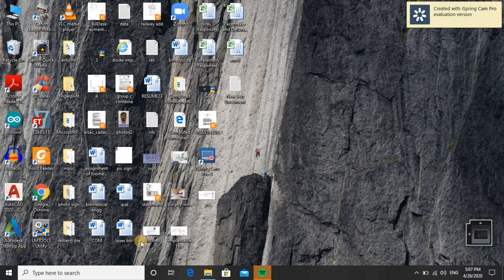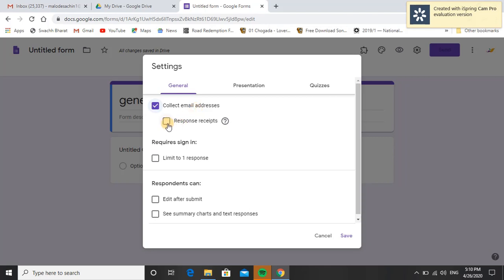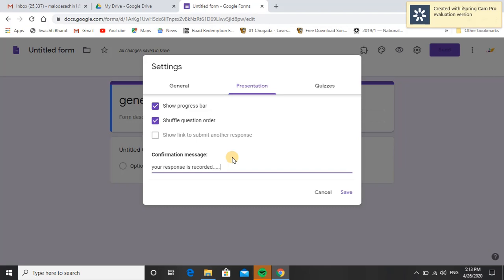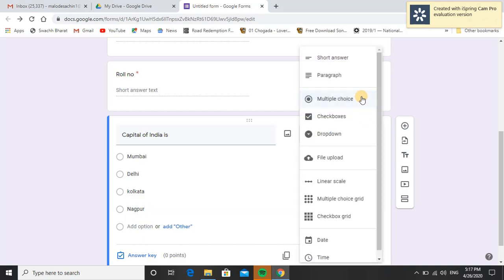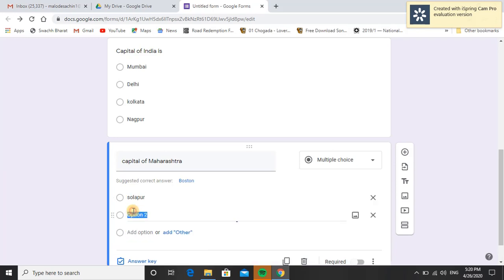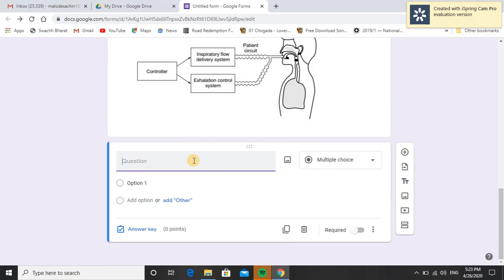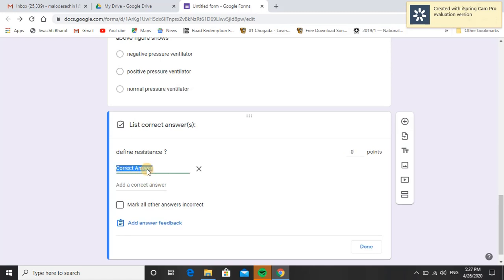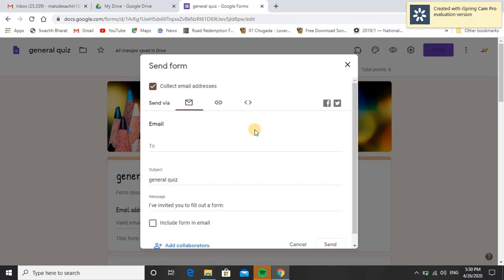Creating Quiz using Google form in simplest way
i have explain the simplest way to create quiz using google form for teachers and lecturers .i have use this feature to analyze performance of my students .